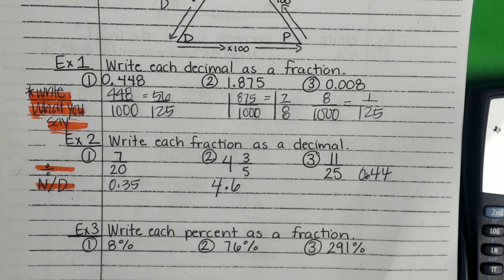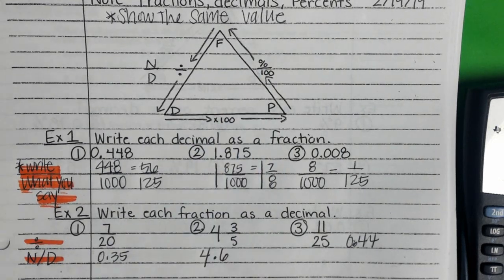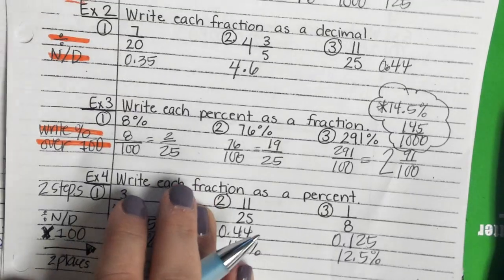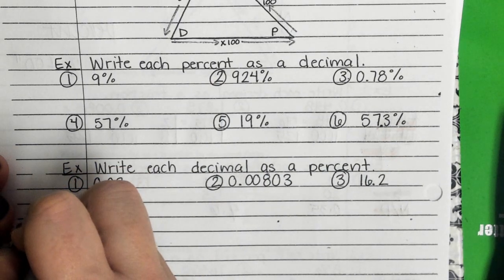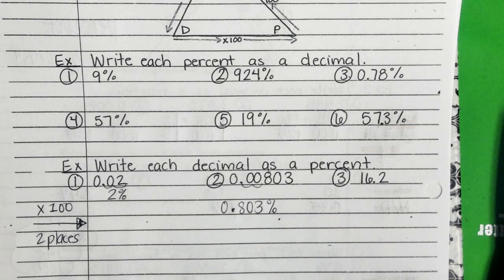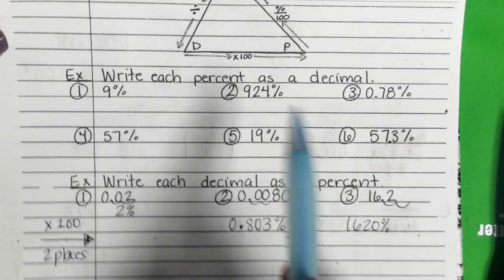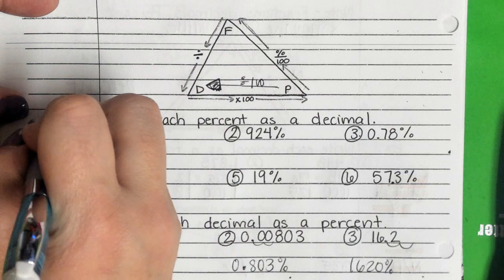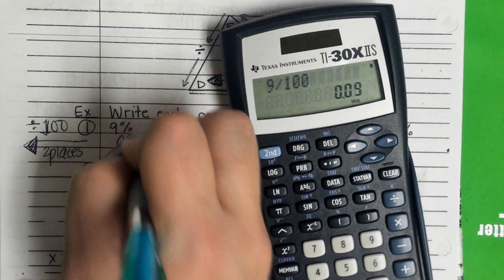Decimal, Percent, & Fractions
Notes from 2/19/2019 - Notes on decimals, percents, or fractions